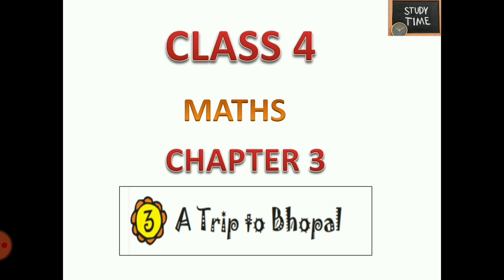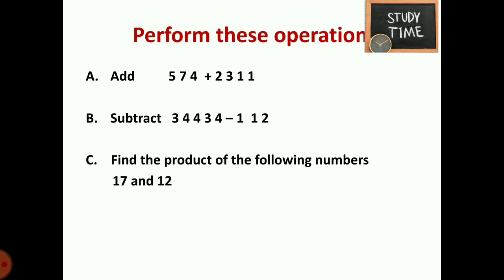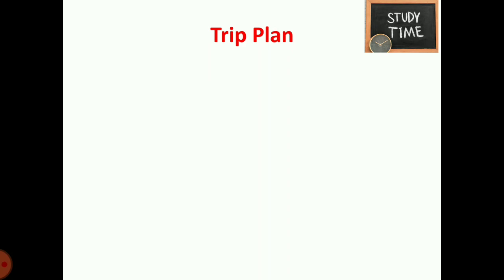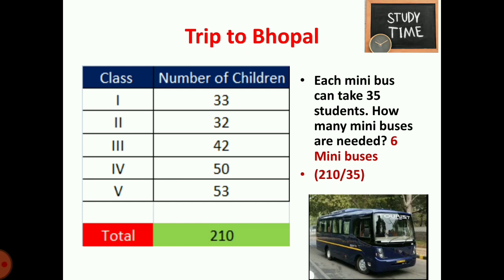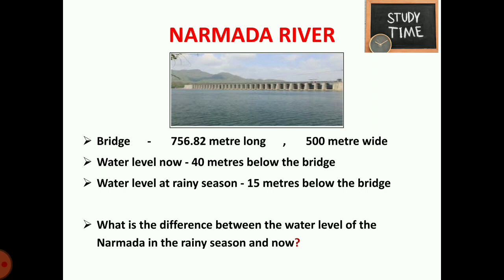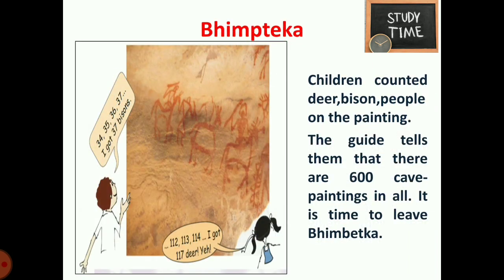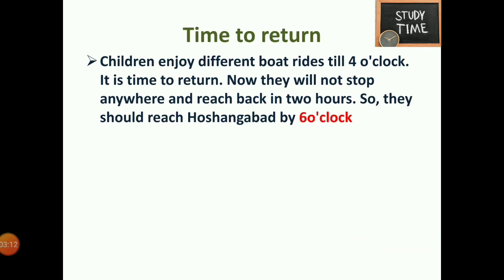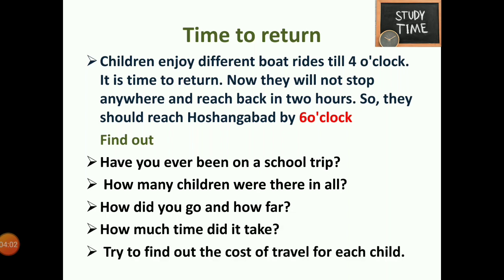studytime Class 4|Maths|Chapter 3 A trip to bhopal/KV/NCERT/CBSE-English Explanation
Class 4 Maths chapter 3 Trip to Bhopal meanings in English This video will be useful in understanding the concept also in attending exam